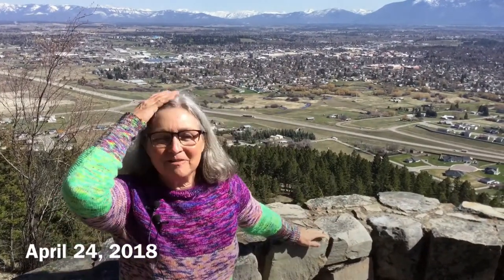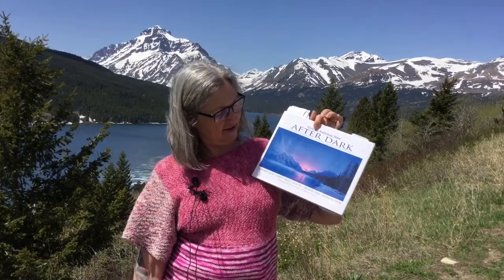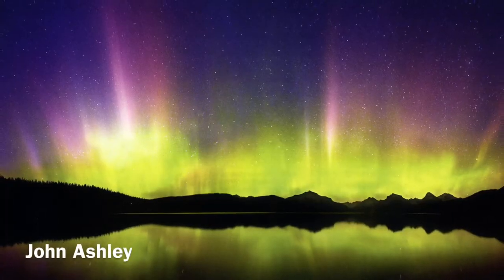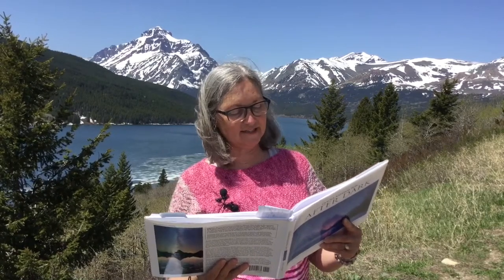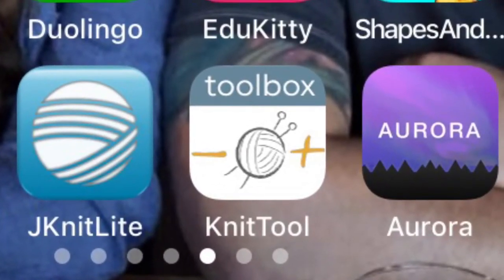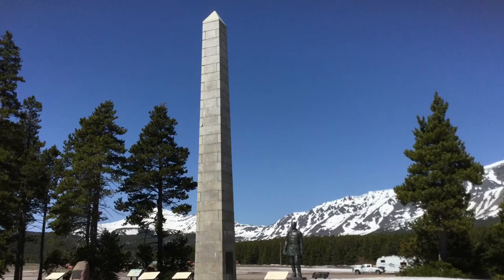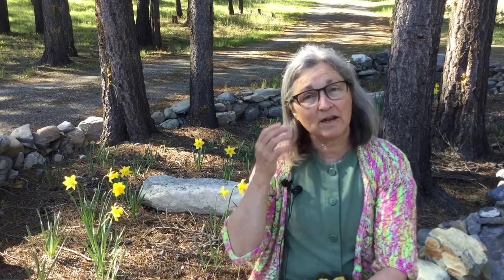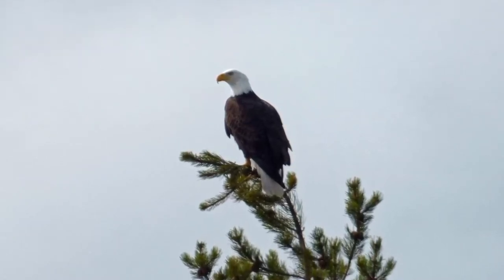Victoria Knits; Episode 22 - Lone Pine Park and Two Medicine (Glacier National Park)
Book:
Glacier National Park After Dark